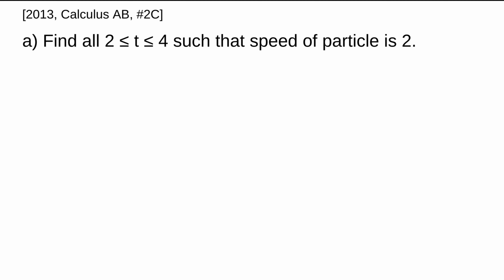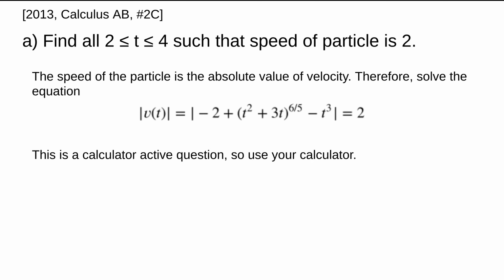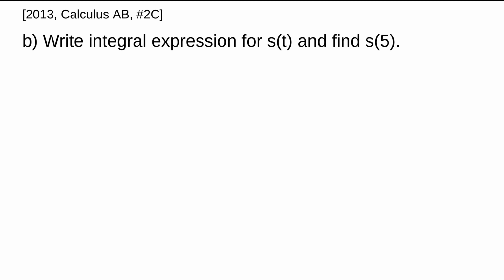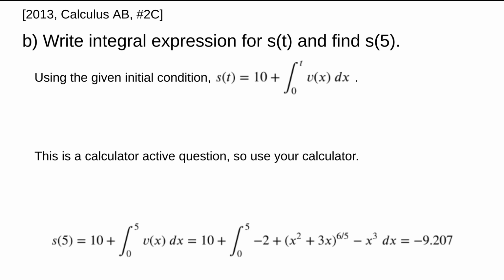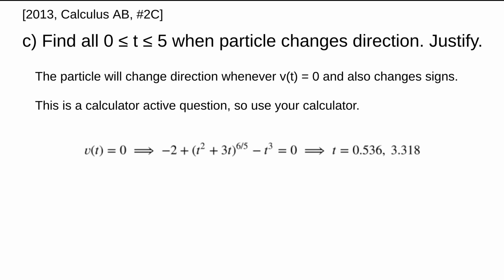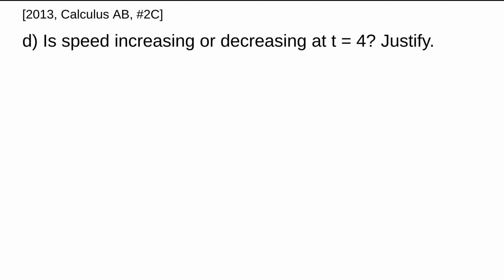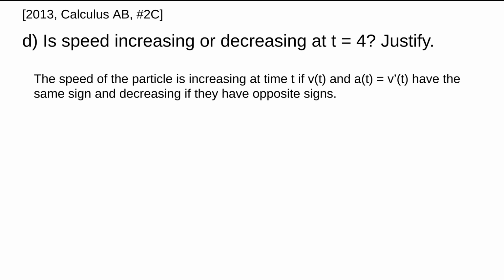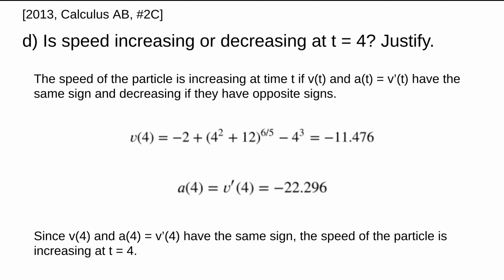AP Calculus AB - 2013